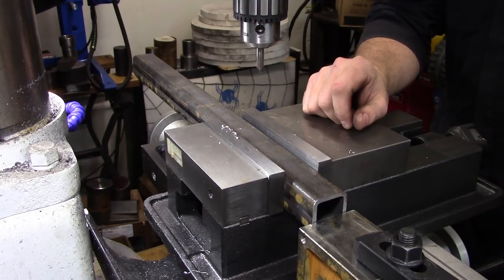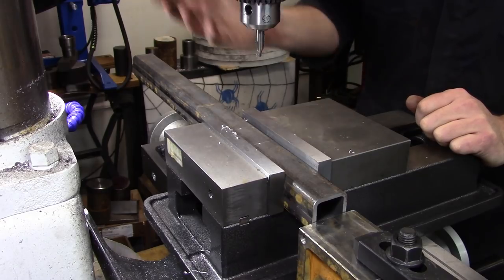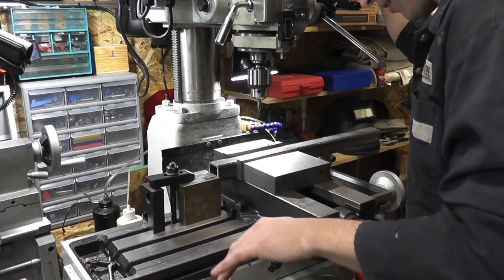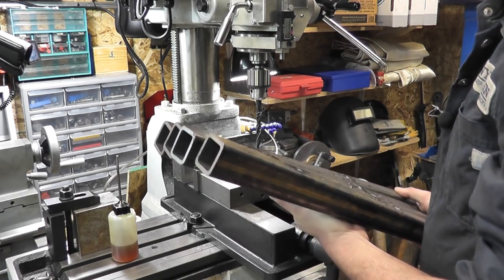Making Adjustable 12x36 Lathe Feet - Part 1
As the lathe came with pedestals with feet that, in my opinion, are too small and unstable for a top-heavy machine, and the fact that they don't provide for provision to level the machine, it's time to get around to giving it a more stable footprint.  Out of some leftover 1-1/2" 3/16"-wall square tube, some round and hex stock, and a piece of "ready rod," we are going to make a much better mount for the machine and then give it a proper leveling when they are installed.

In Part 1 we get some stock cut to size and a few components made from bar and tube stock but there are still more pieces to make and then there will be welding required.

This is liable to take 2 to 3 parts to include the various steps, missteps and steps backward, but hopefully it will be of interest.  As always, any plan I draw up is available free if asked for, so if you have a lathe like this one and would like a set of the plans to take for yourself and use or modify at will, just give me a shout!